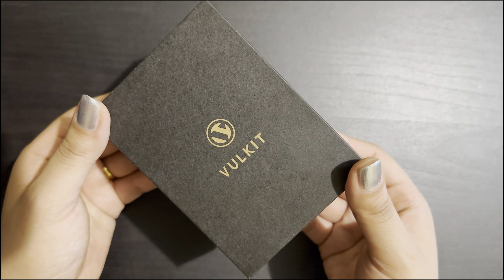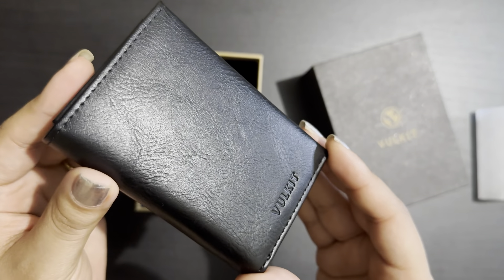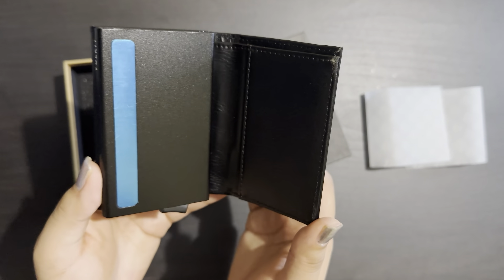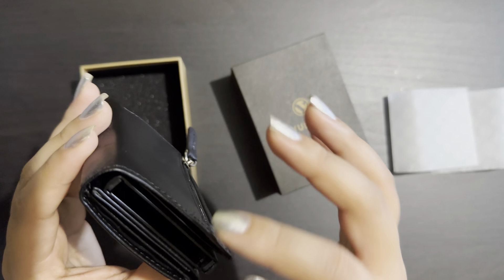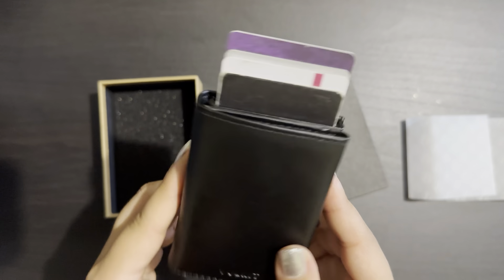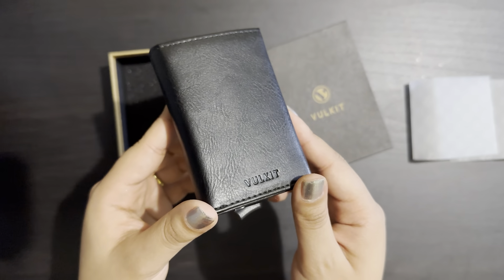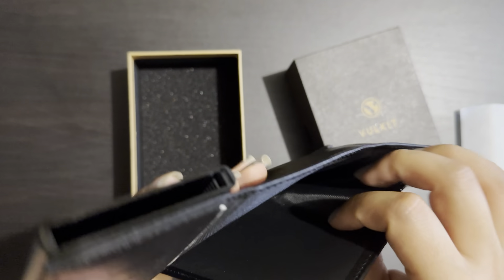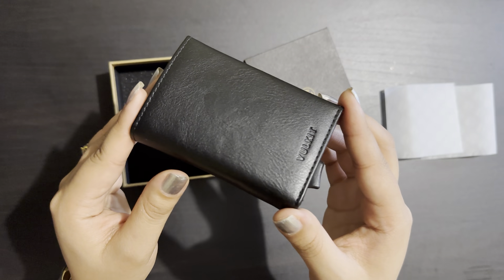UNBOXING VULKIT WALLET: Amazing Features with Magnetic Strip and Pop Up Card Holder! AAYUSHA GIRI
In today's video, I have shared the unboxing of Vulkit Wallet which has amazing features. I hope you guys enjoy it!

 • 🌴 Upbeat Summer F...